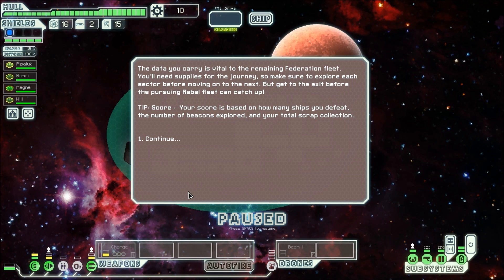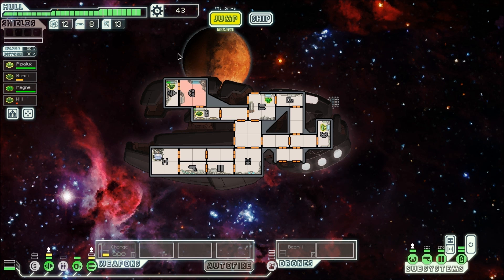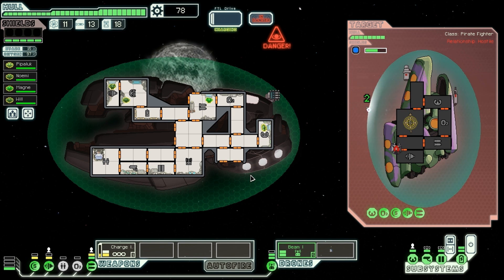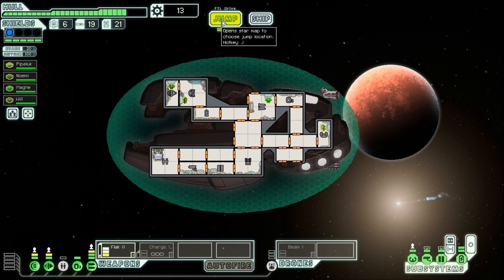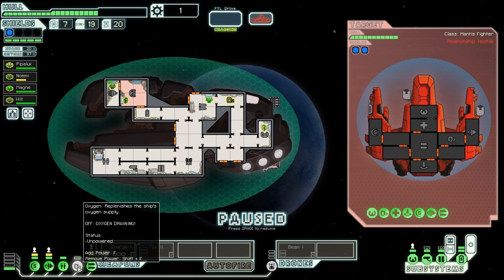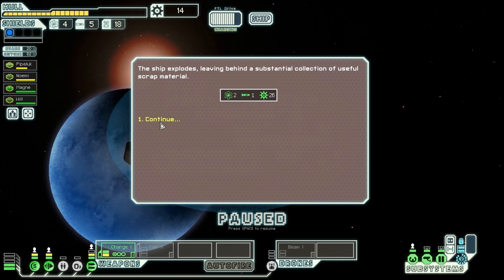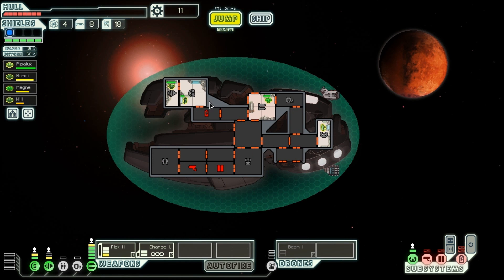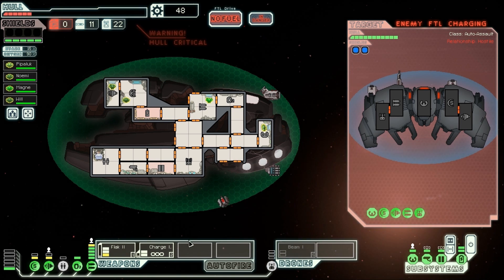FTL - Advanced Edition - Run 17 (1/1) - Zoltan Cruiser on Normal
My 17th attempt, an achievement run in the Zoltan Cruiser playing the advanced edition expansion still playing on NORMAL.  I am uploading this in 1 part for your viewing enjoyment!

This was originally done on my Twitch 5-14-14 livestream, and now available on Youtube as well.

The free expansion to FTL called the Advanced Edition expansion has launched, and I jump into the helm of my ship and see how far I can go.

Welcome to the FTL: Faster Than Light Wiki
FTL: Faster Than Light is a space role-playing game with roguelike elements developed by Subset Games, in which you are the captain of a spaceship that needs to save the Federation from the Rebellion